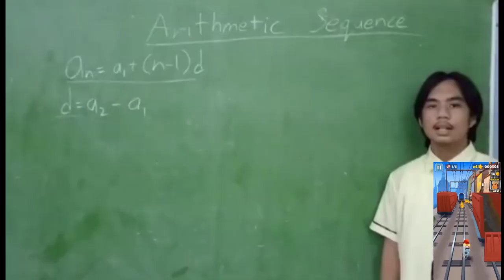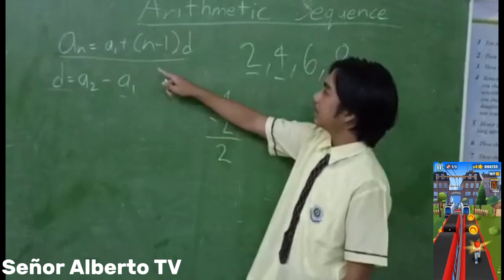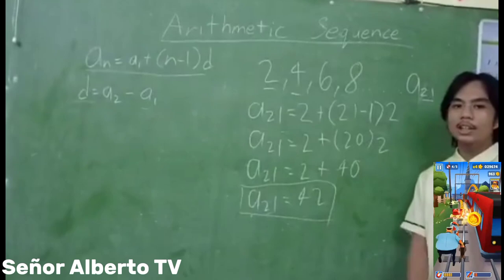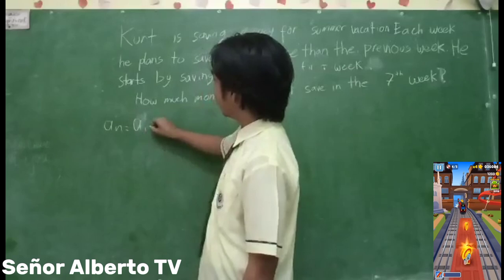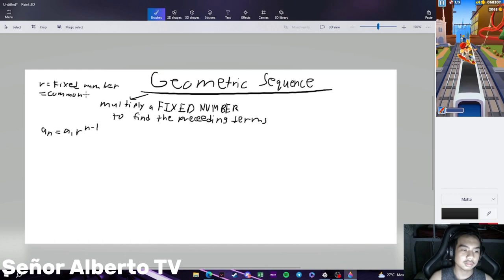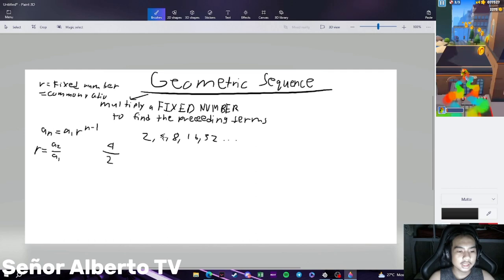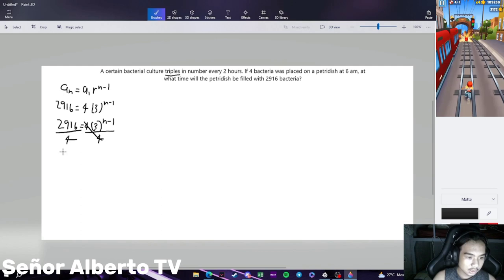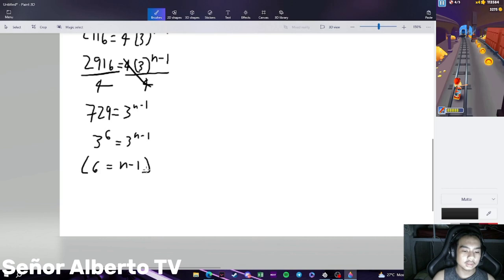MATH PT - Arithmetic and Geometric Sequence Tutorial